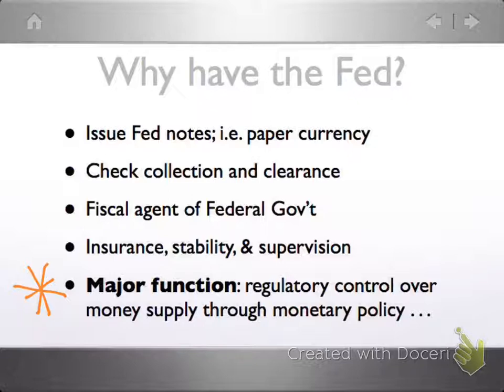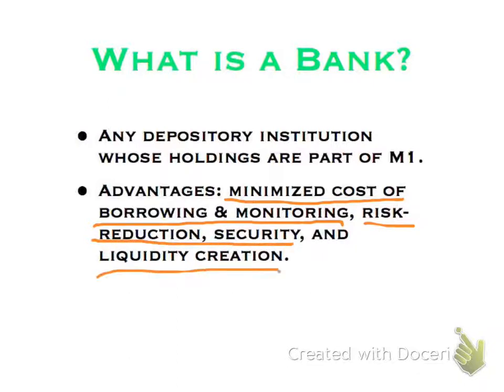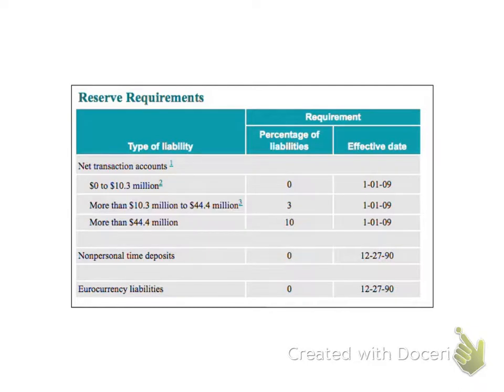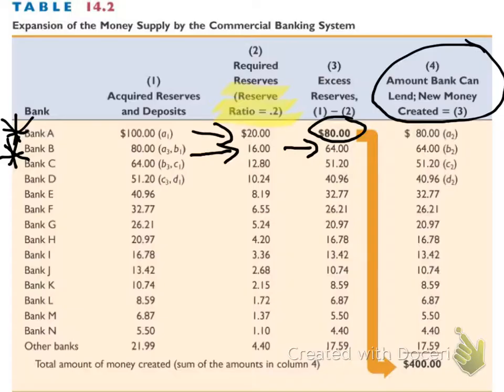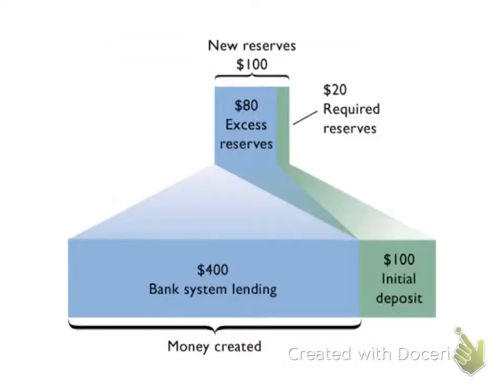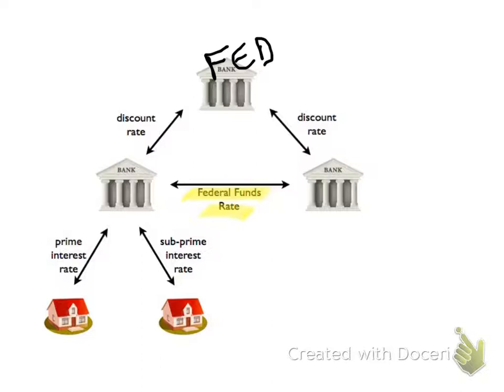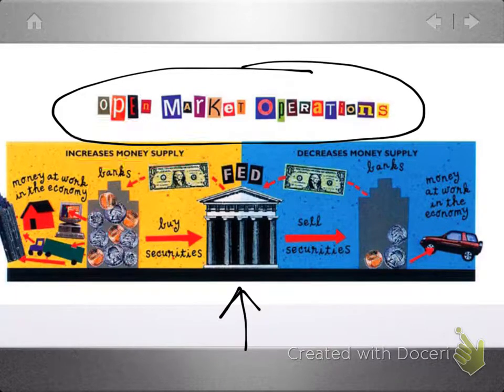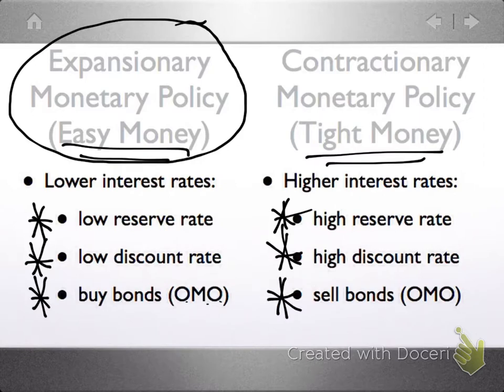Banking and Monetary Policy